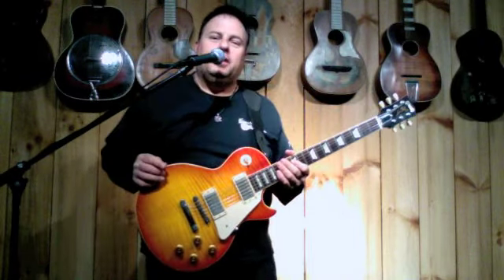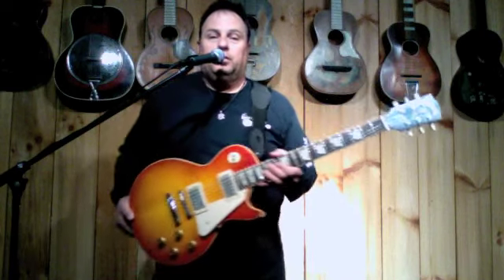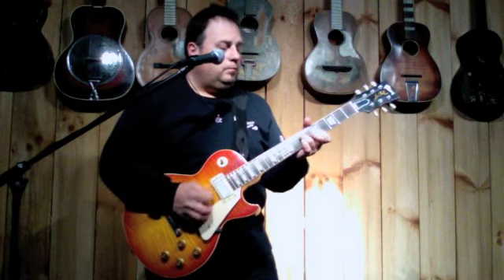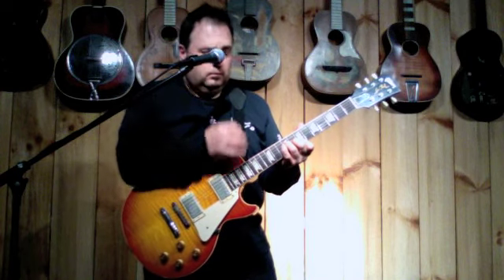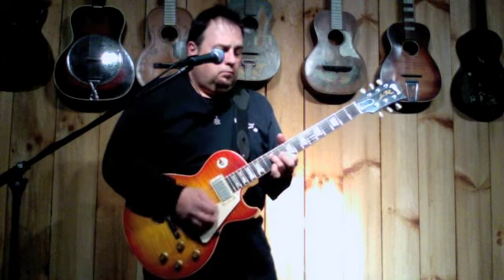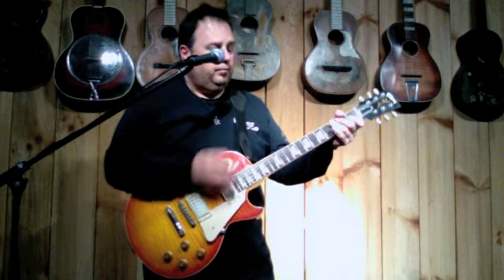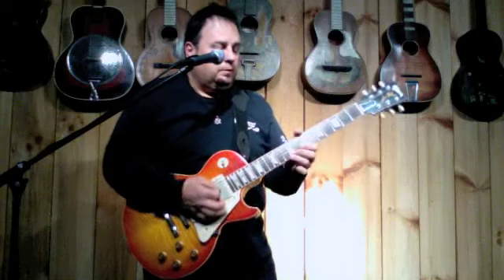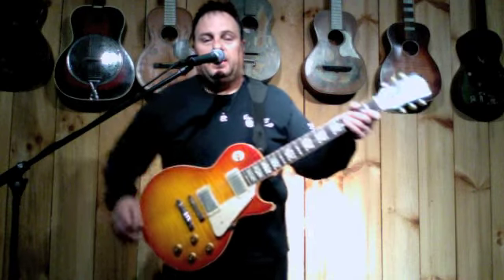Garrett Park Guitars - 2003 Gibson Les Paul '59 Reissue, Murphy Aged, Brazilian!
2003 Gibson Les Paul '59 Reissue, Murphy Aged, Brazilian!

Since 1991

Store Hours: 10AM-8PM Monday-Friday, 10AM-5PM on Saturday and closed on Sunday.

New - Used - Vintage - Gear

Hard to Find Items - Give us a CALL and we'll make an eBay listing for you!